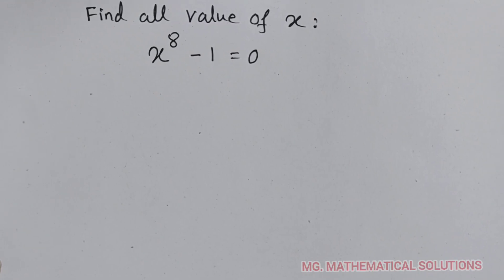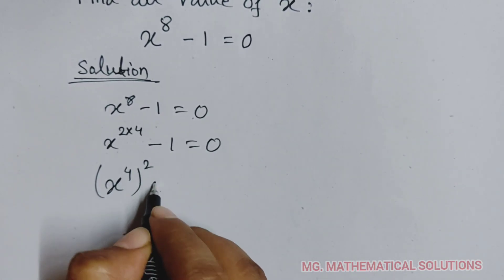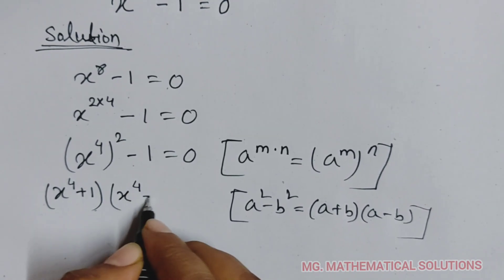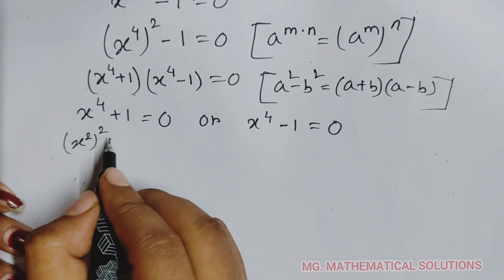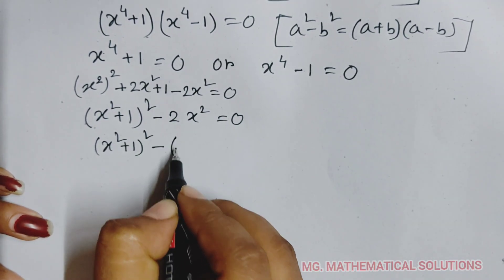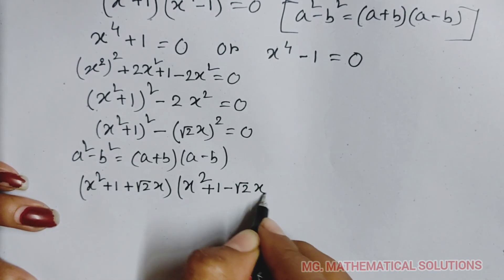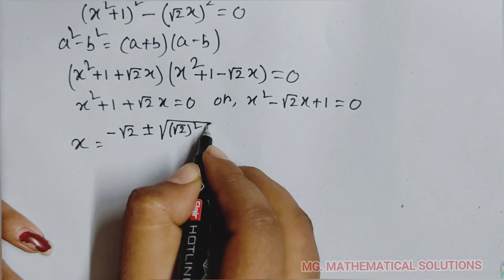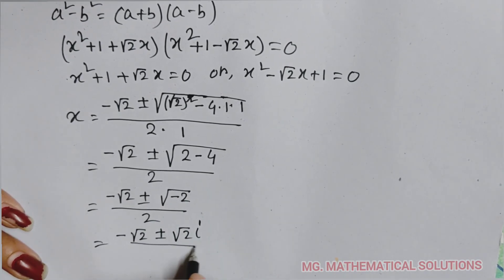Math Olympiad Question | How to find all the solution?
olympiad mathematics,
math olympiad,